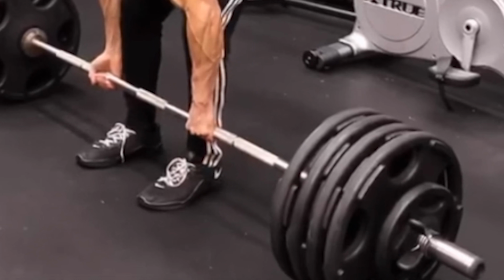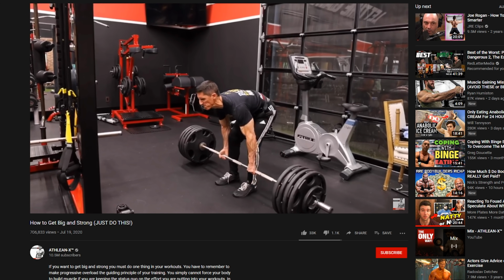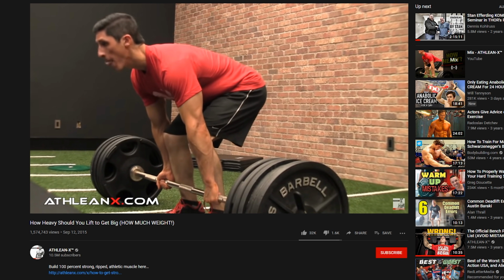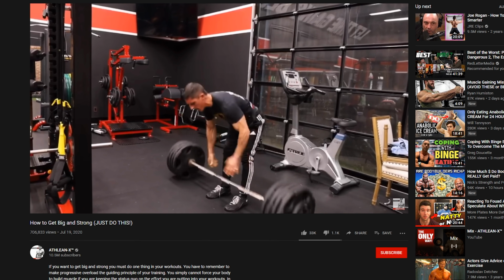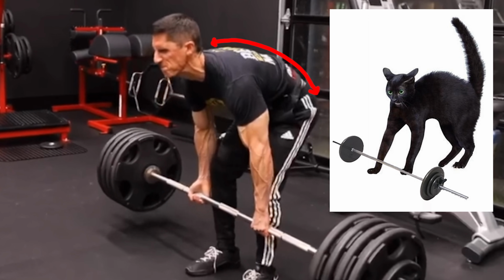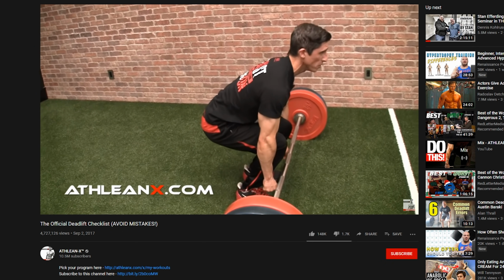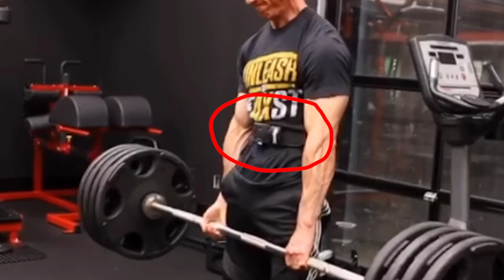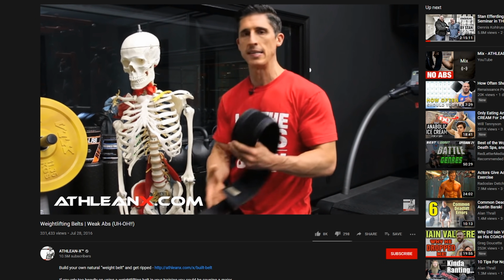ATHLEAN-X Uses Real weights! (but does so poorly)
Jeff Cavaliere of ATHLEAN-X was recently exposed for using fake weights and faking many lifts across many of his videos in an attempt to trick his audience into believing he is stronger than he actual is. Now Jeff is attempting to prove how strong he actually is by using real weights but unfortunately he did so poorly by using bad technique, lifting unimpressive weights and contradicting his own lifting advice.